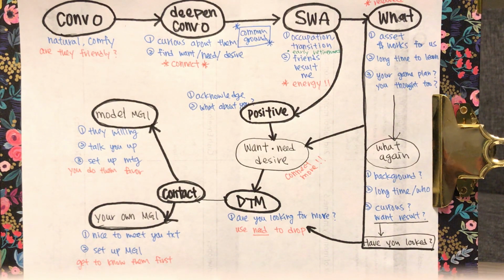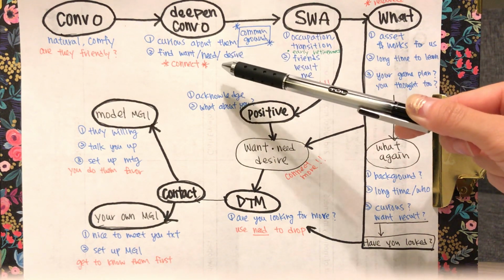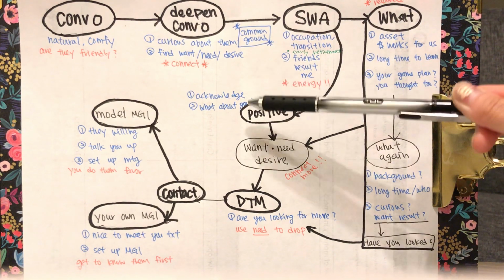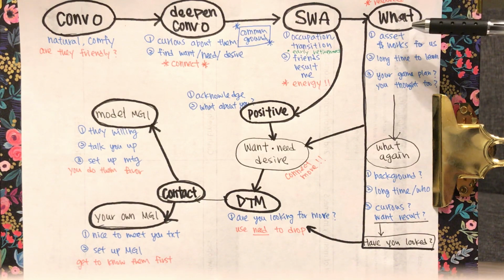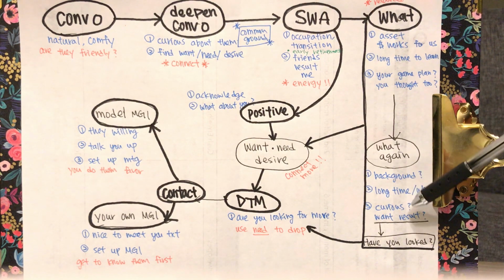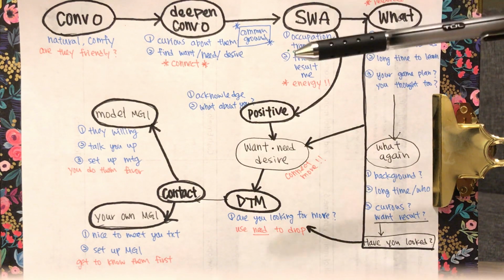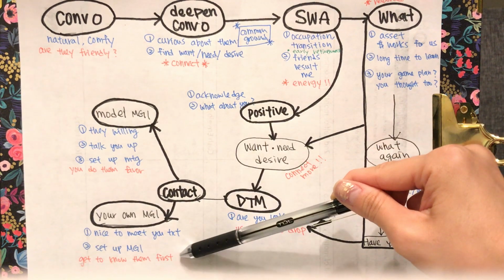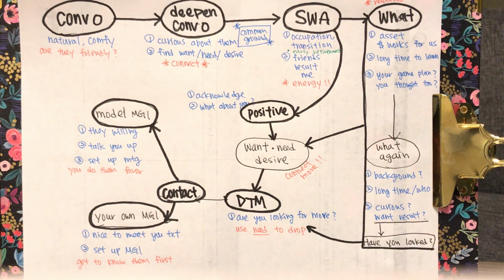STP Roadmap - Shelly